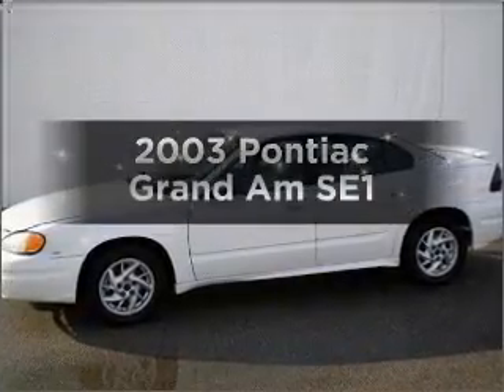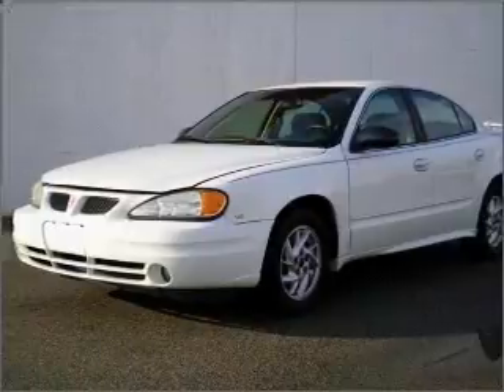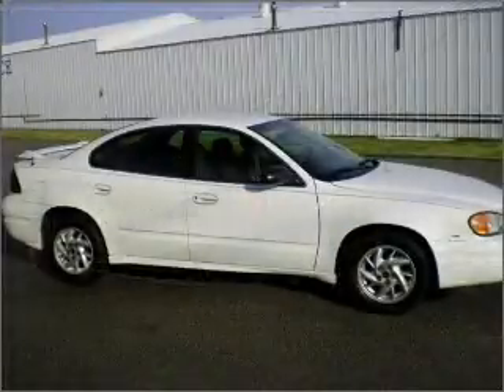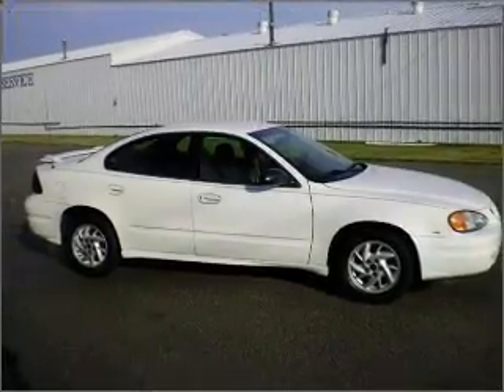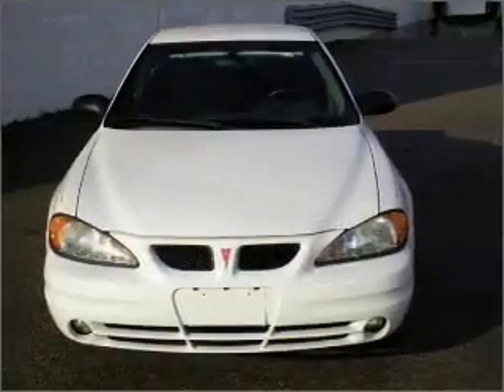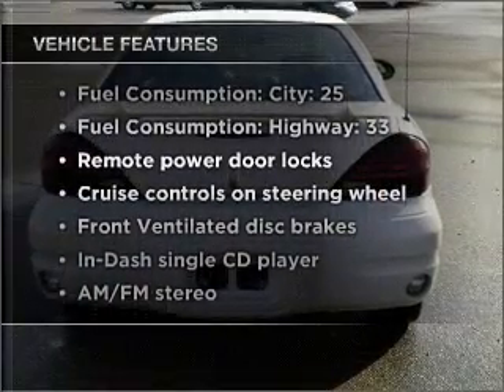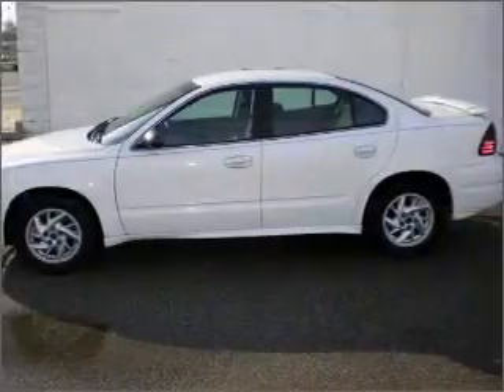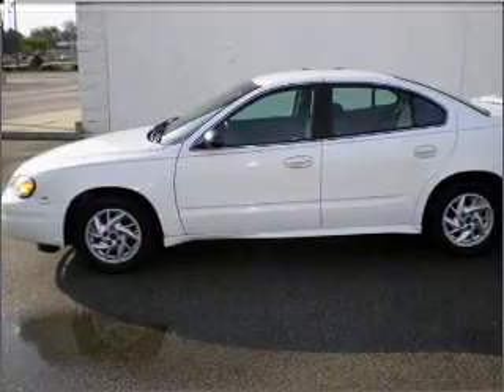2003 Pontiac Grand Am - Decatur IN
Year: 2003
Make: Pontiac
Model: Grand Am
Trim: SE1
Engine: 3.4 liter 6 cylinder 12 valve
Transmission: Automatic
Color: White
Mileage: 92849
Address: